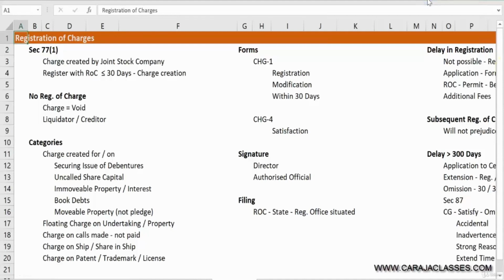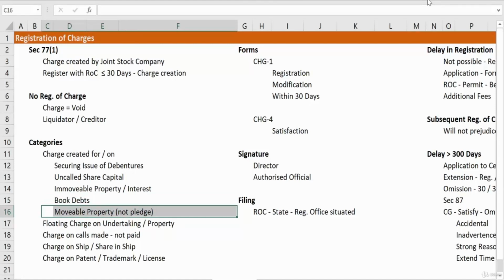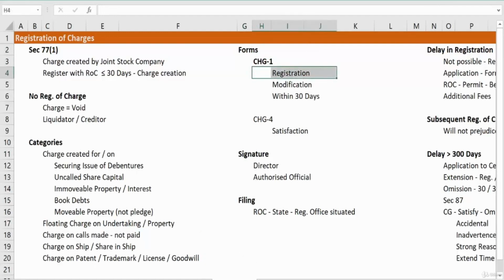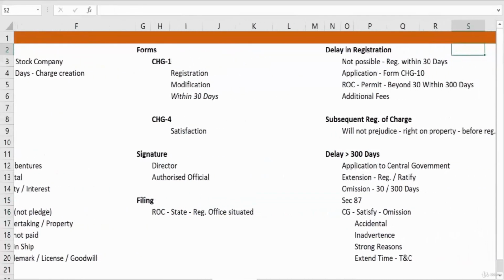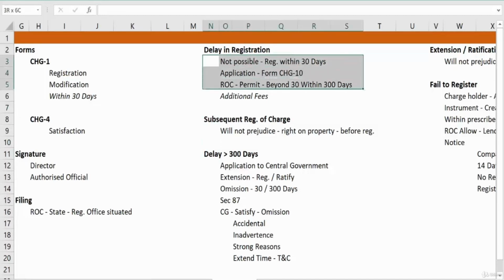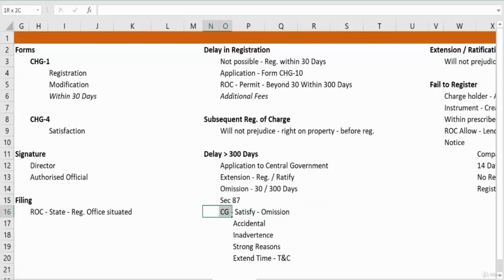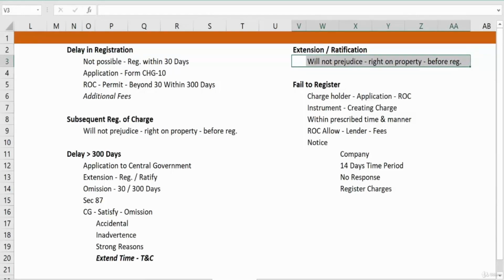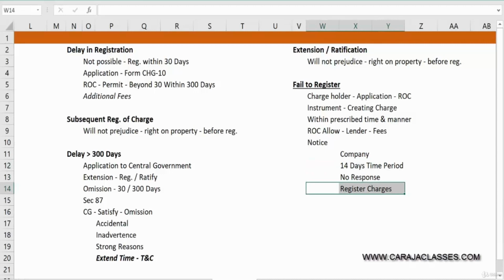Registration of Charges | Certified Credit Professional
For Free Training join into our Crash Course:-